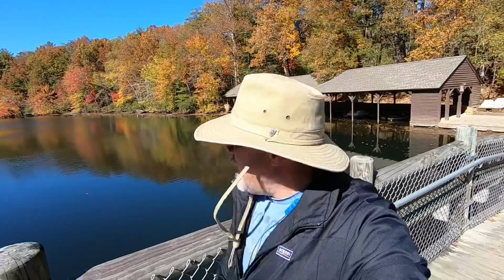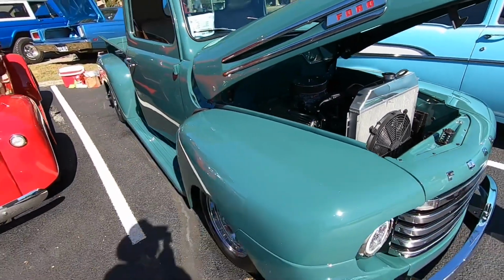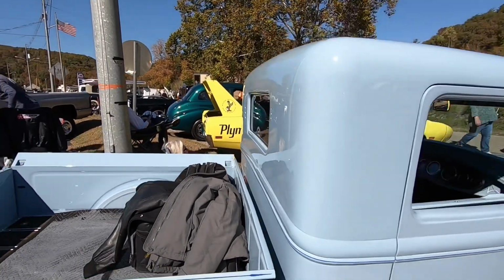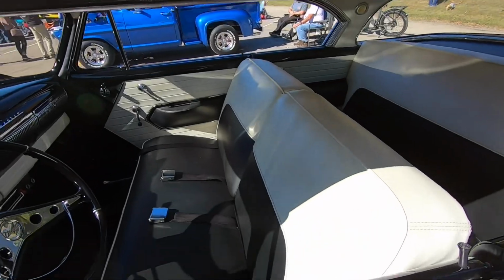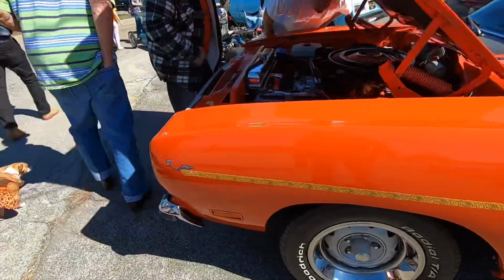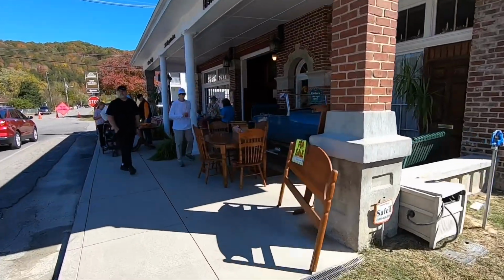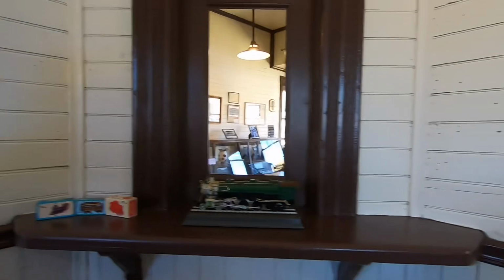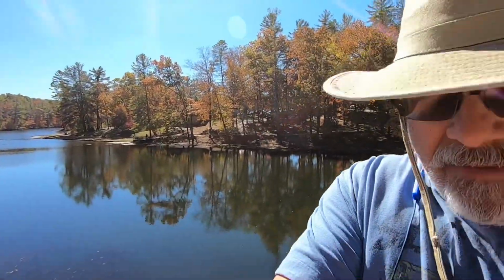October Sky Festival